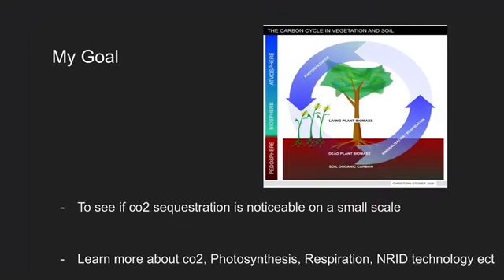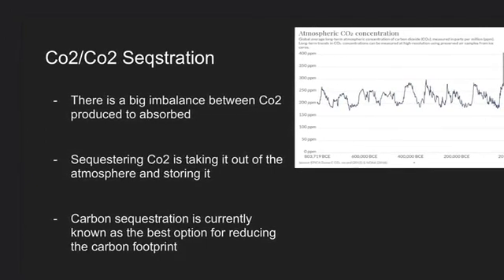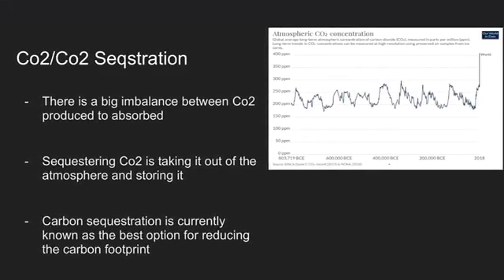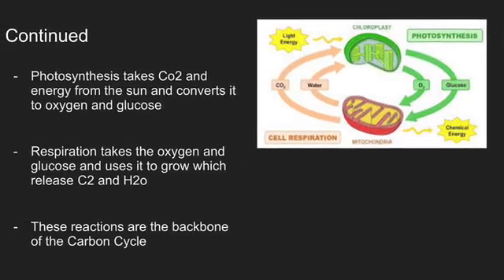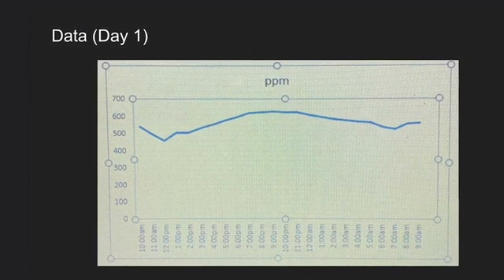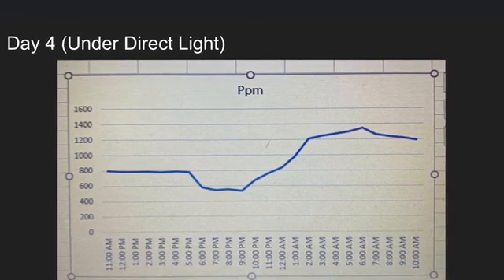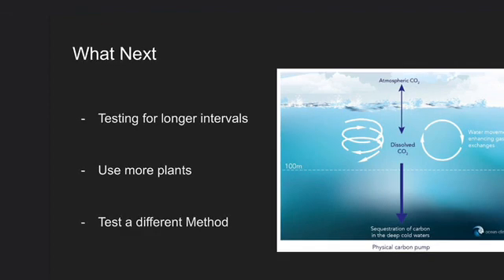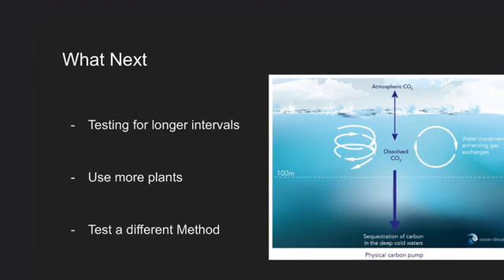CO2 Sequestration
Can CO2 sequestration be documented on a smaller scale
Sam E. | STEM 11